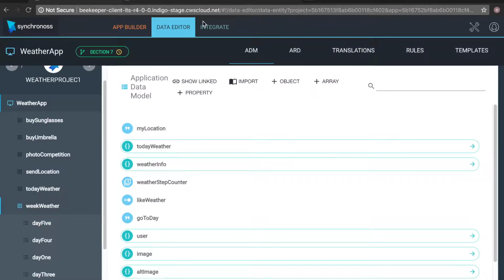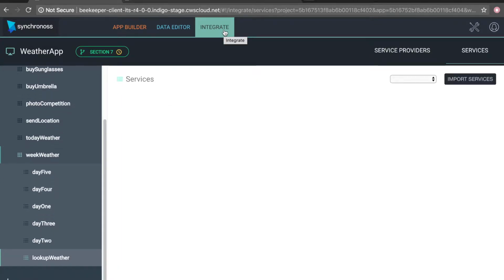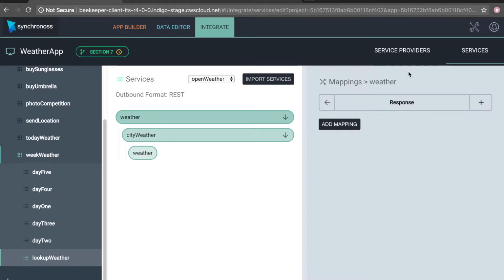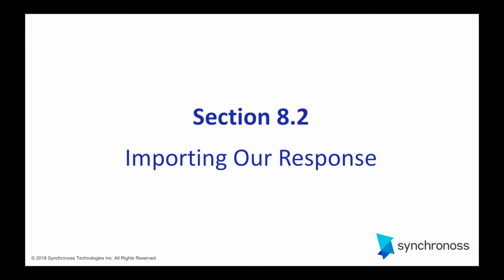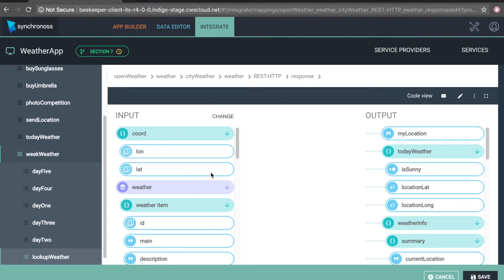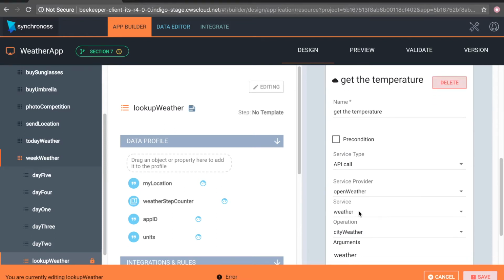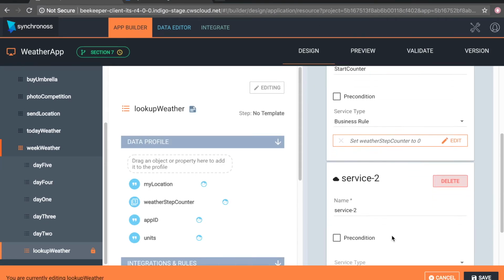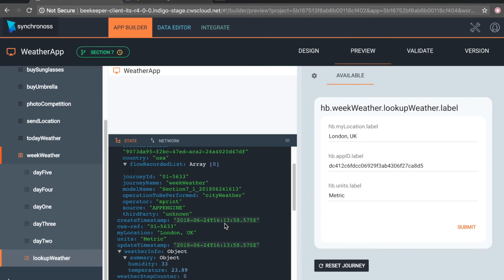Section 8 - Integrate: Basics